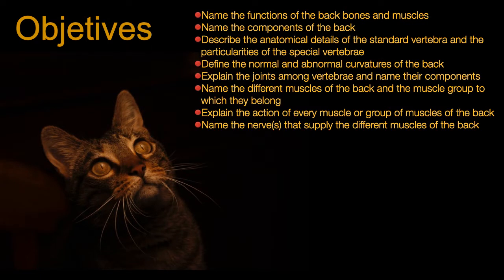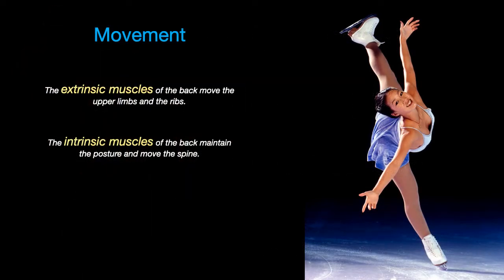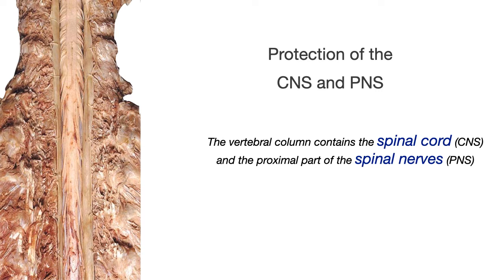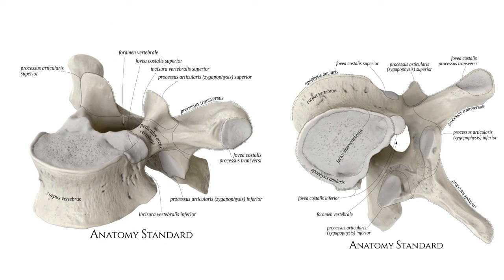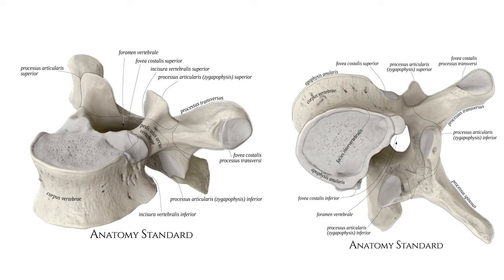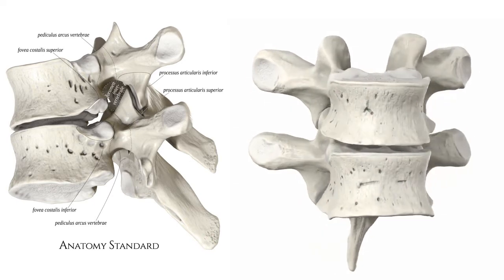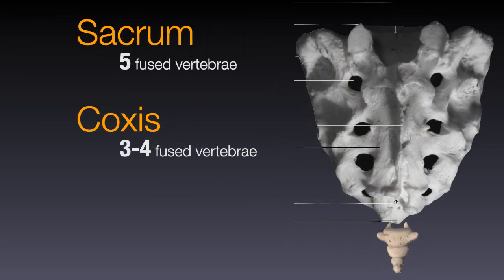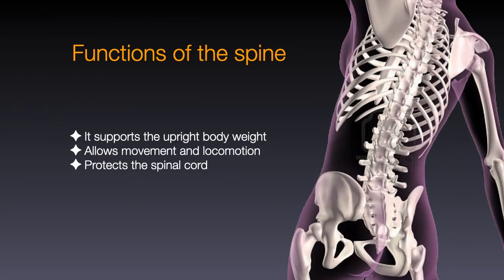Back intro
Introduction to the structure and function of the back